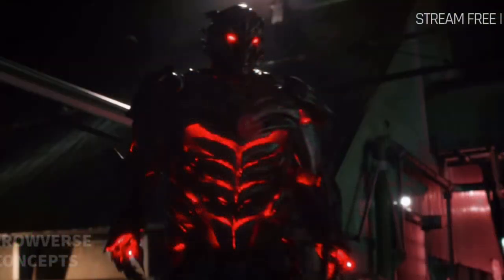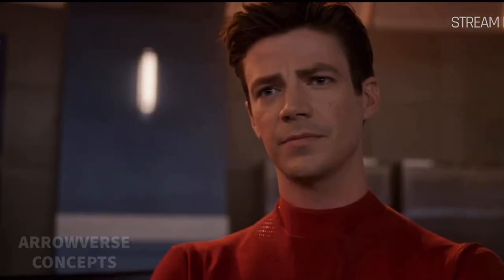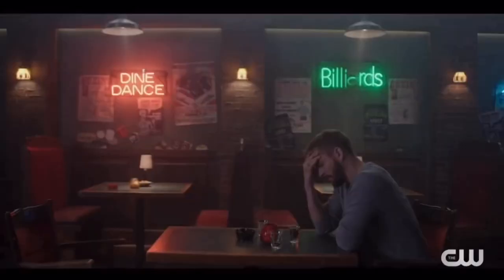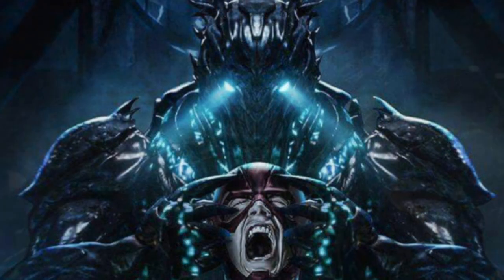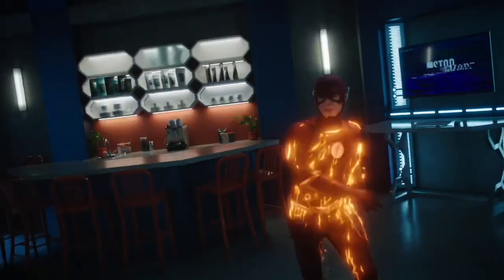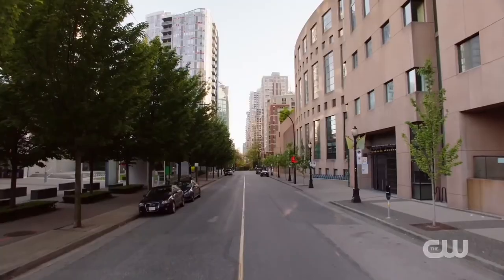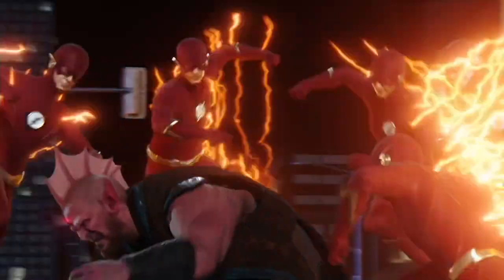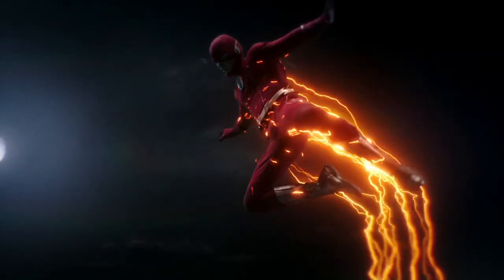Savitar’s RED SUIT Explained! New Speed Force Connections? - The Flash Season 9 Theory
Subscribe for More Videos Covering the Latest news of: The Flash Season 9, Superman And Lois Season 3 as well as other things like DCEU and MCU Movie Breakdowns and Theories!